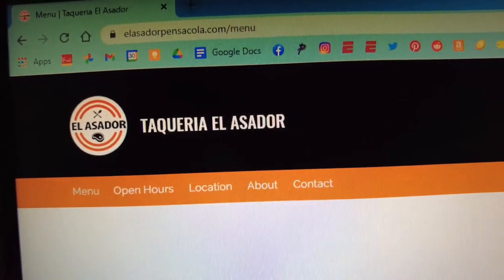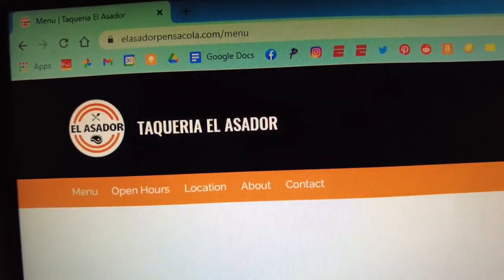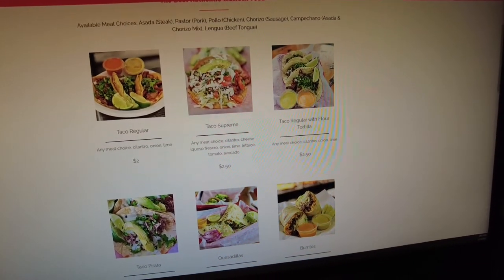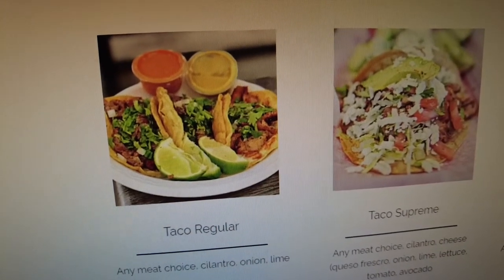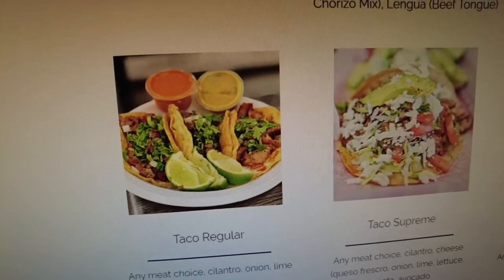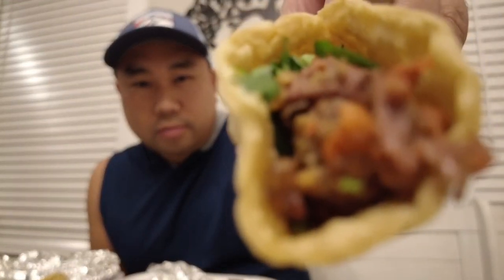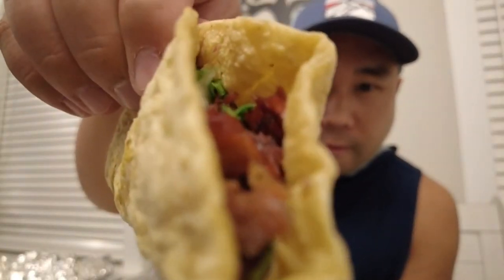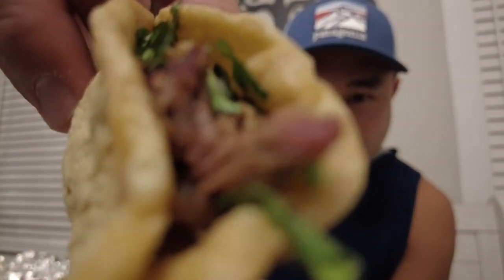Taco Tuesday! Yes, I said NINE =)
Enjoying one of the best taco place in Pensacola.  A food truck that has come a long way, "Taqueria El Asador."

Eating, cracking jokes, and just being me.  Come laugh with me =) Hope y'all enjoy it and remember "It's Always Chautime"